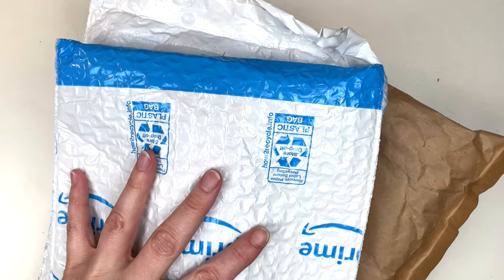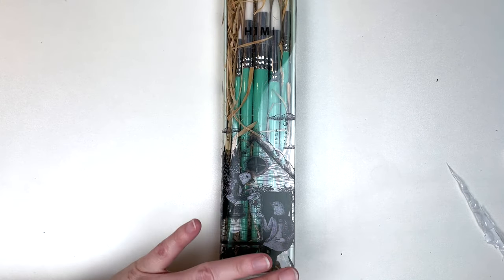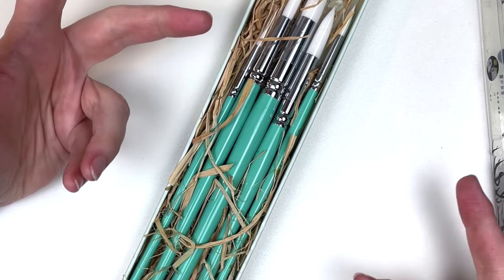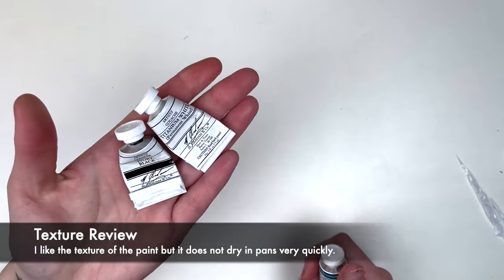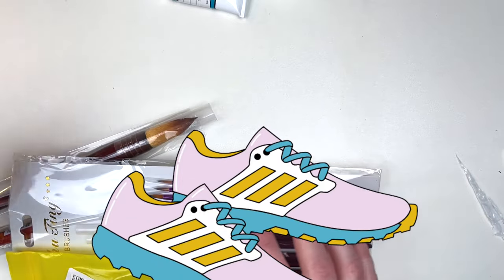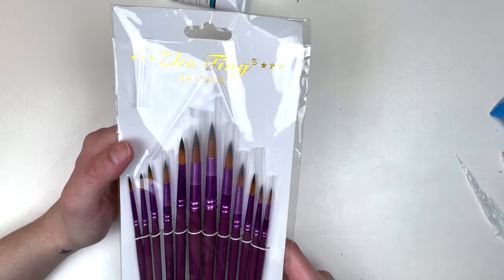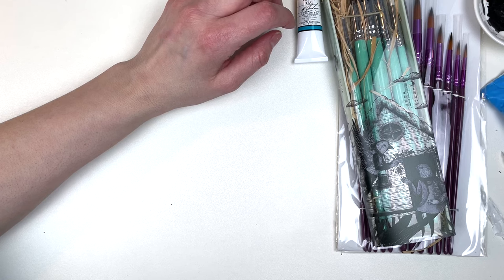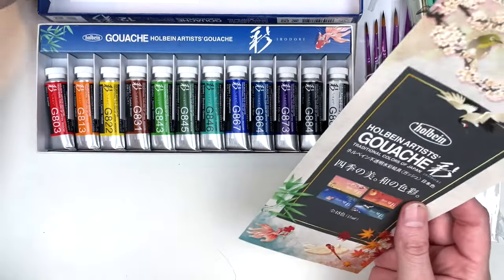Art Supply Haul - Holbein, M. Gram Silver Brushes, Watercolor Brushes, and more. Join The Fun!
I have a new art supply haul where we unbox several types and brands of watercolor brushes and explore one of my favorite things... gouache!

🌟12 Pieces Paint Brush Set Quality Purple
🌟 HIMI Little Bird Paint Brushes Set
🌟 Silver Brush Limited 40 Silver Atelier Golden Taklon Quill
🌟 Silver Brush Limited 160 Silver Atelier Golden Taklon Quill
🌟 Holbein Irodori Artist Gouache - Winter
🌟 Holbein Irodori Artist Gouache - Autumn
🌟 Holbein Irodori Artist Gouache - Summer
🌟 Holbein Irodori Artist Gouache - Spring